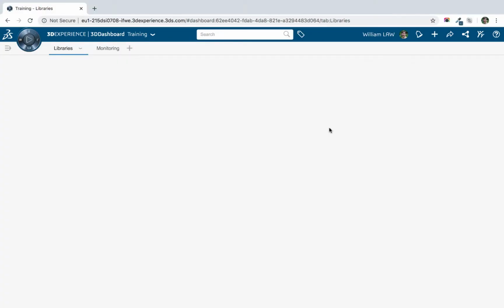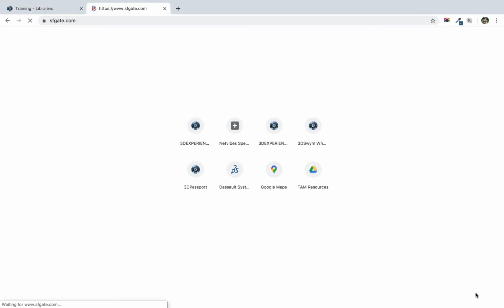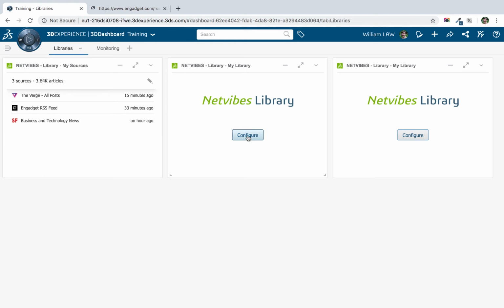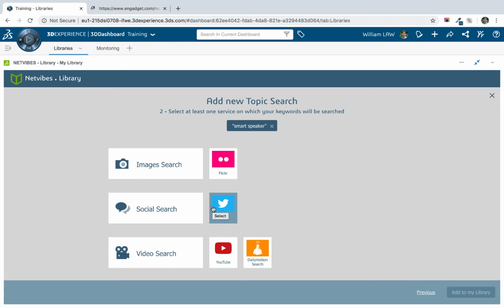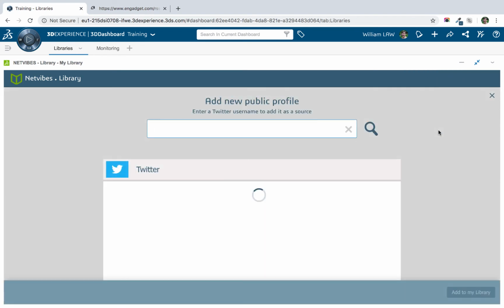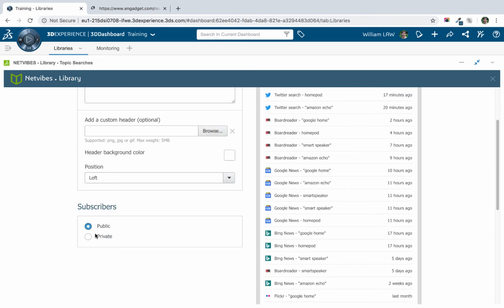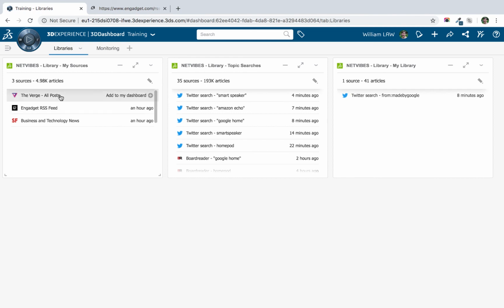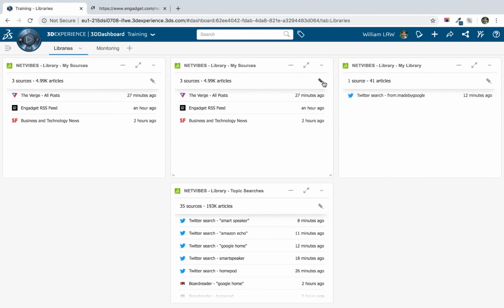Training Video #2: Managing Sources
Become an expert of NETVIBES' Industry Intelligence dashboards with this 5-part video training series. In part 2 we focus on the Library app and how it is used to manage the sources of content on your dashboard.

In this video we cover the different types of sources that can be included and walk through how to add them to your Library apps.  There is a particular focus on RSS feeds, including several ways to locate them on different websites and some backup options when they are not available.  I'll show you how to share your libraries once you've created them and also highlight some best practices and tips to be aware of.